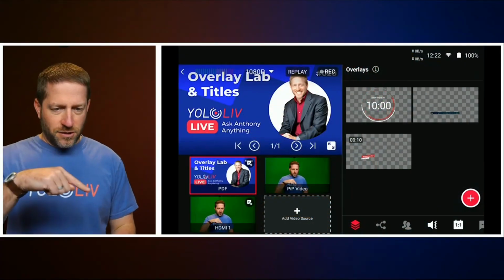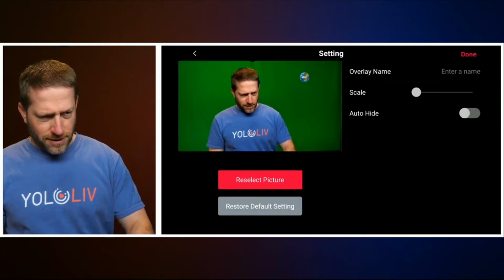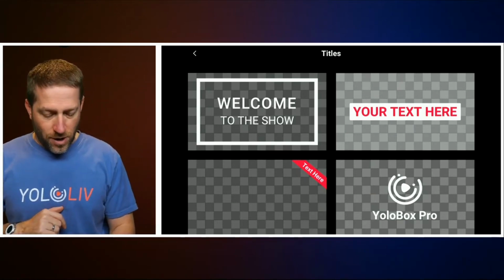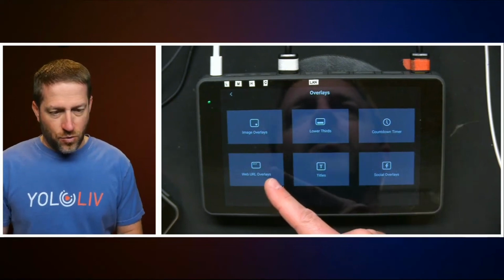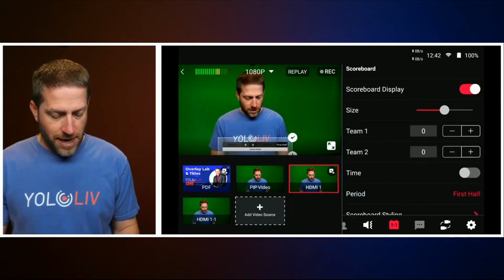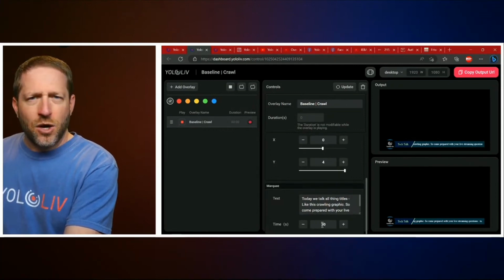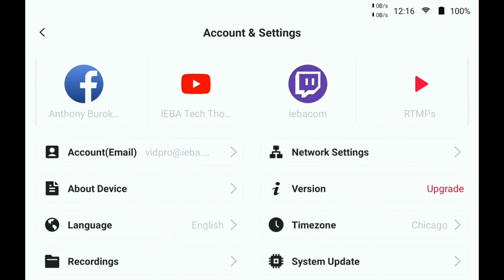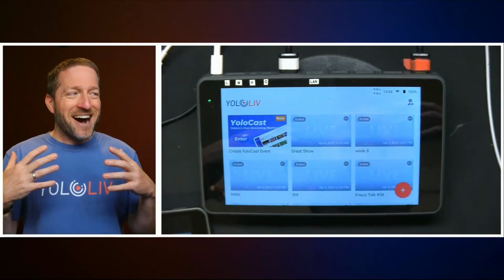Empower Streaming through Overlay Labs & Titles with YoloBox: Anthony's Live Stream Recap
There are so many ways to do titles and overlays with YoloLiv - Let's discuss some of the more popular ones! Check out this live stream recap.

Timestamps:
00:00 Intro
00:34 How do scrolling ticker
02:25 Overlay title use
13:24 Overlay lab use
22:00 How to update YoloBox firmware
23:15 HDMI cable recommendation
24:44 Can we revert to previous OS

Follow @YoloLivTech on Facebook, Instagram, Twitter and LinkedIn.